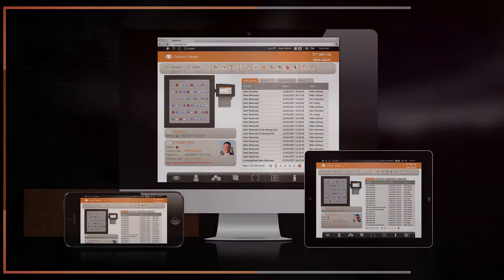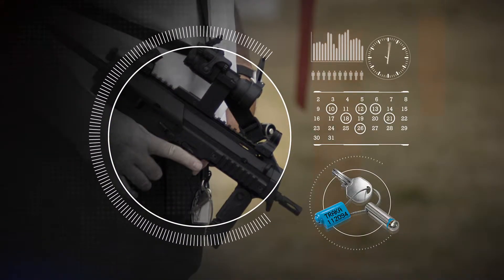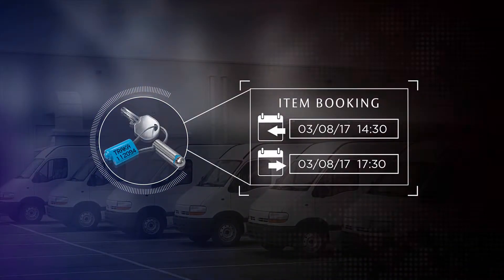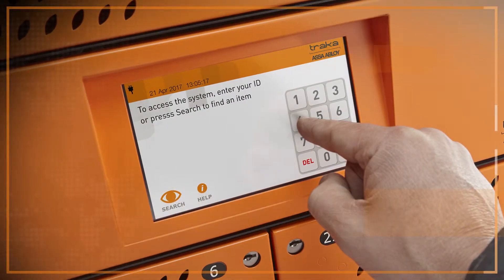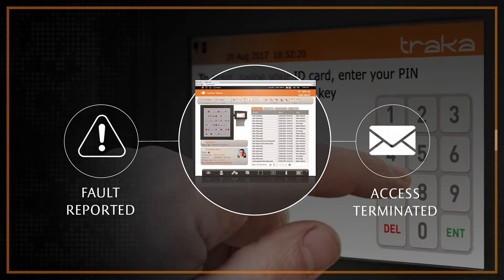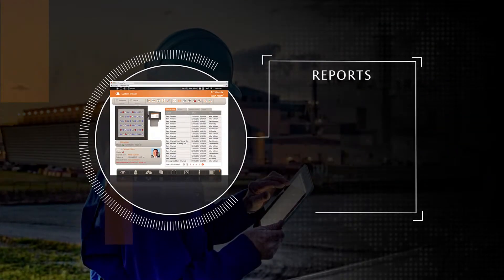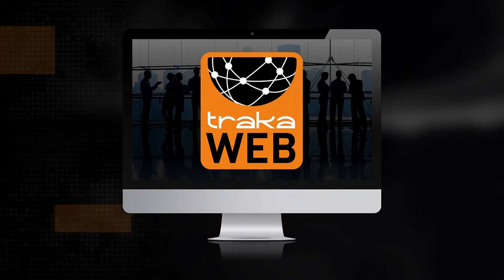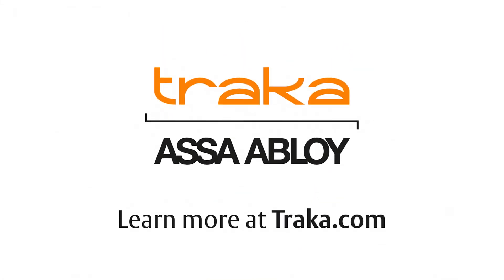TrakaWEB - Part 2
TrakaWEB is a web based administration suite for managing Traka Touch key and locker systems on almost any device that can run a browser, including phones, tablets and PCs. Traka Web can support unlimited keys or assets. Traka Web is the next generation of administration software improving functionality and maintaining Traka’s technological leadership.